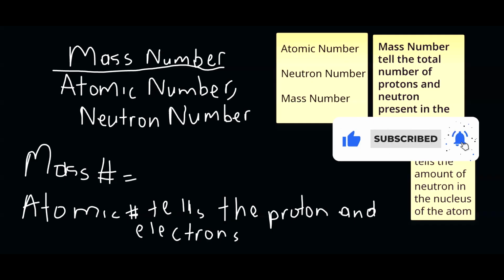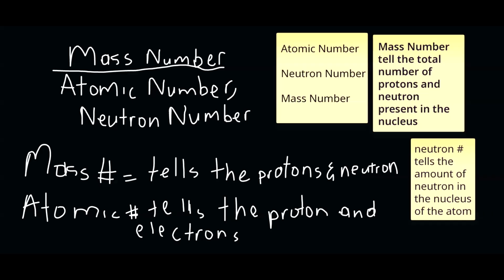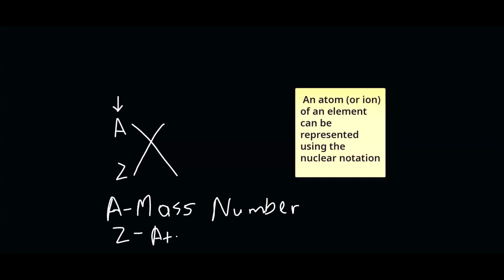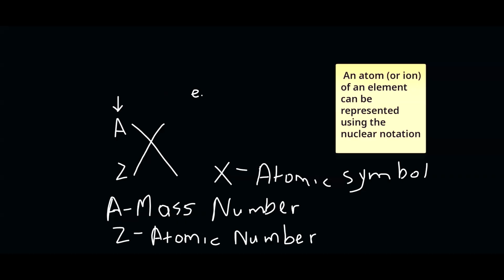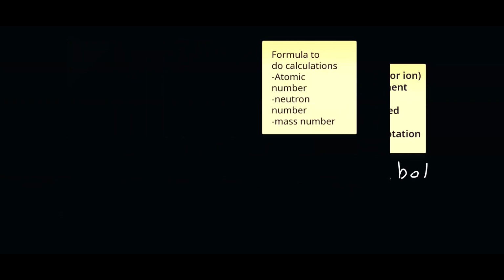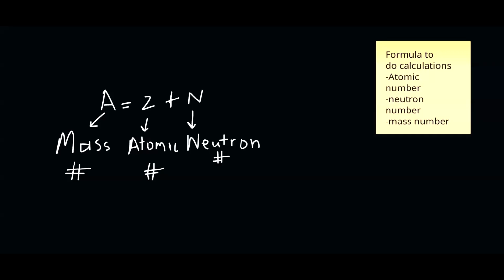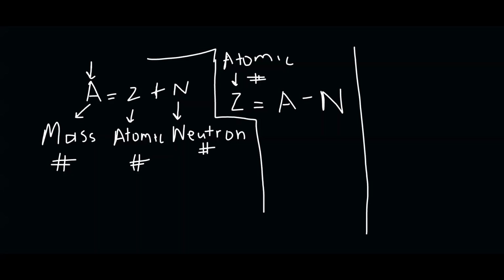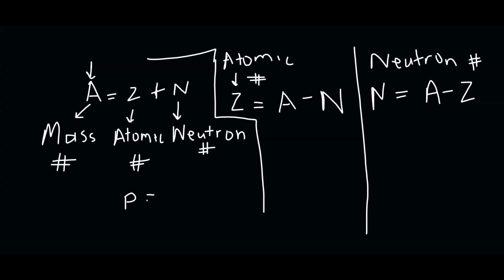Atomic Number, Mass Number & Neutrons Made Simple! - Part 1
😵‍💫Struggling to understand atomic number, mass number, and neutrons?  You're not alone! In this video, we break it all down in the simplest way possible — with clear examples and easy tricks to help you master atomic structure in minutes!

⏱️ Chapters:
00:00 – Intro
00:56 - Difference between Mass Number, Atomic Number & Neutron Number
04:28 - Subscribe

💬 Question of the Day:  What are the sub - atomic particles and where are they located?